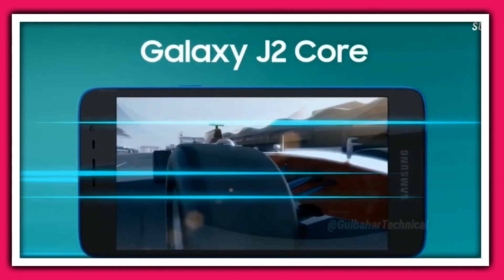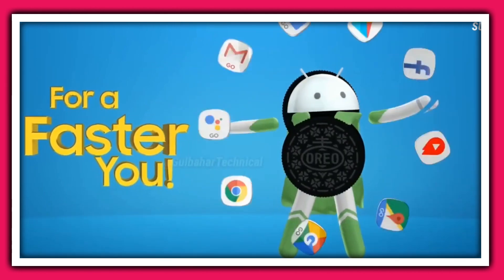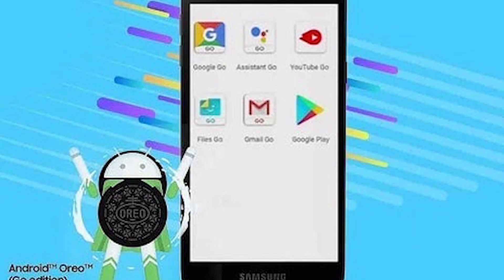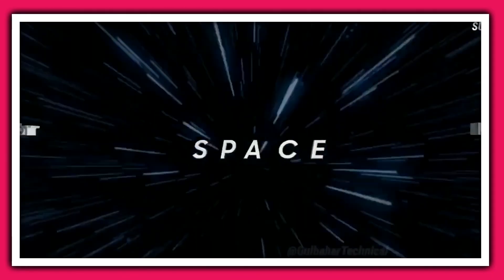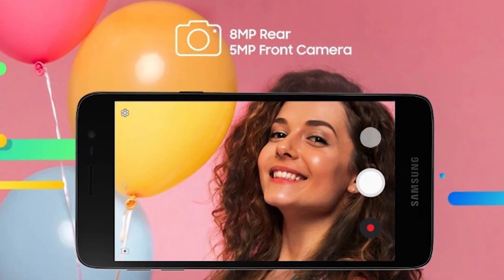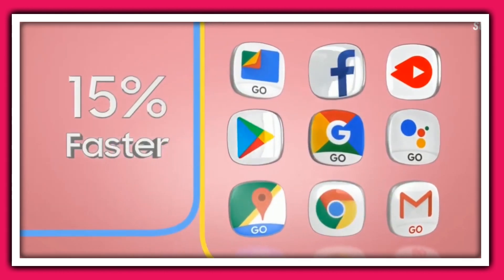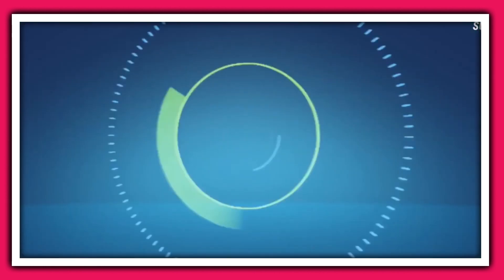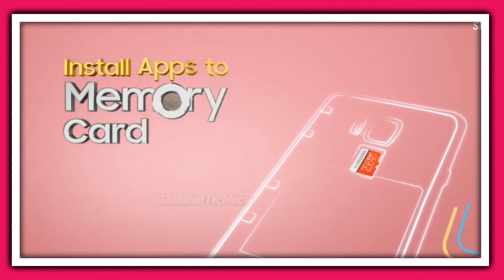Samsung Galaxy J2 Core 2020 Price, Official Look, Spec, Features, Camera, First Look,Review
Samsung Galaxy J2 Core Release Date, Official Look, Specifications, Features, Camera, First Look

The Android Go smartphone was found to have multiple variants for a list of markets, including India, UK, Uzbekistan, Germany, Italy, Russia, and France among others. A Geekbench listing of the handset also detailed its specifications and confirmed the availability of a 5-inch Super AMOLED display and a 1.4GHz quad-core Exynos 7570 SoC. It is also said to include 1GB of RAM, 16GB of onboard storage, 8-megapixel rear camera sensor, 5-megapixel front camera sensor, and a 2600mAh battery. Samsung is testing model number SM-J260 in markets like India, Nepal, Bangladesh and Sri Lanka.

Tags(Ignored)